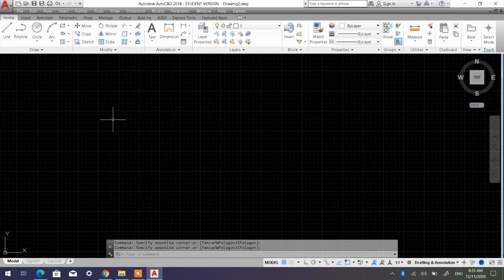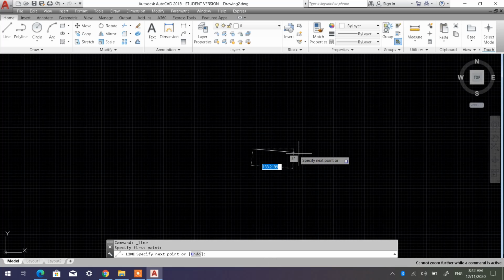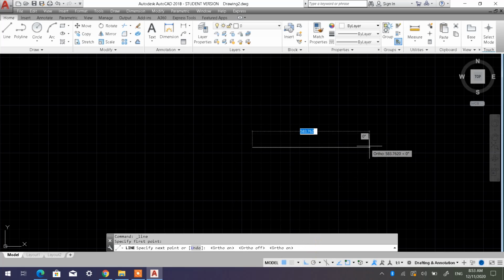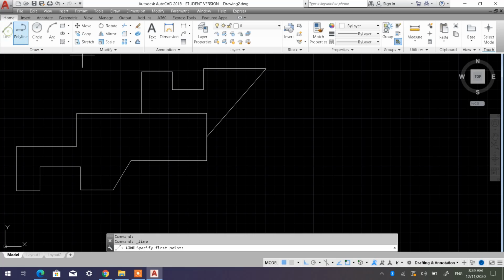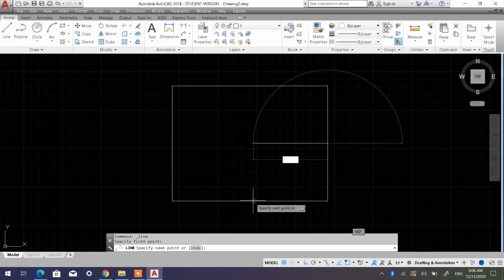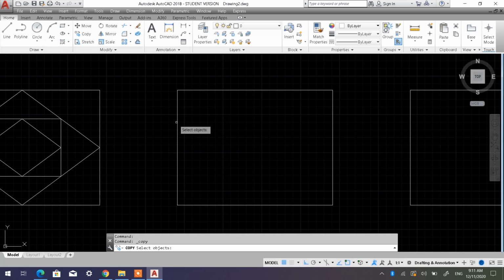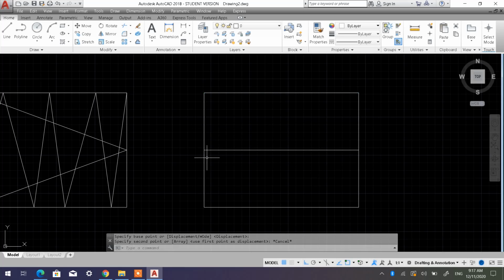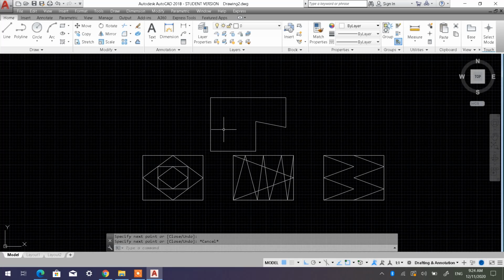Draw Lines in AutoCAD Part 1